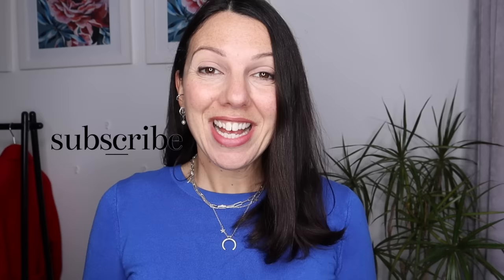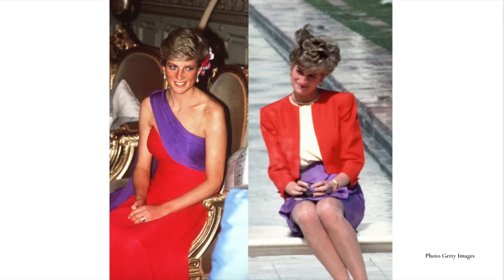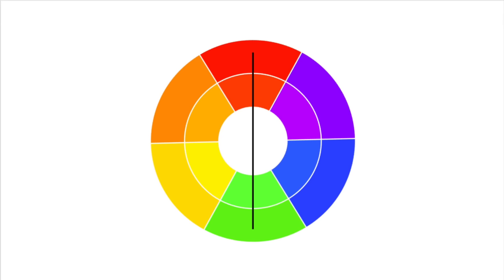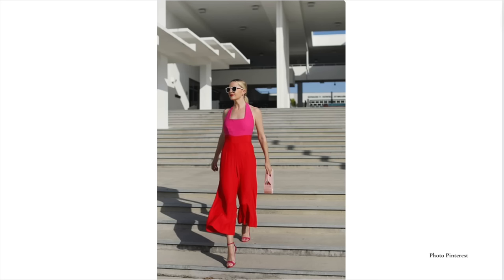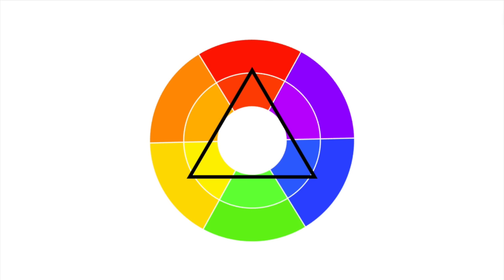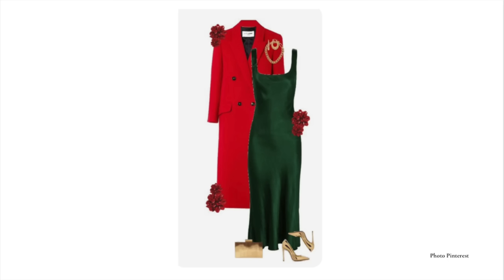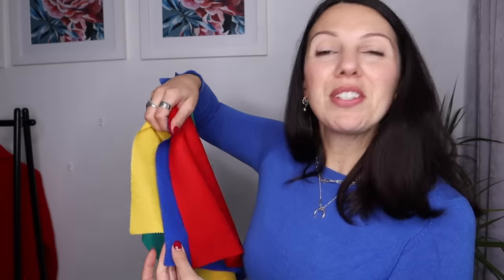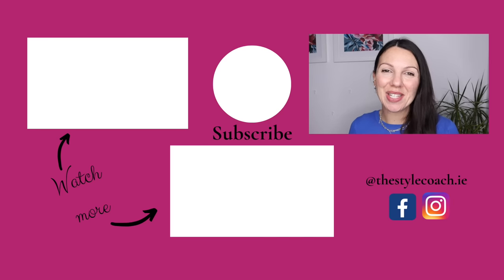How To Wear Red - A Mini Masterclass Part 2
New Colour Season E-Booklets available now!

Got questions about services?

Sarah